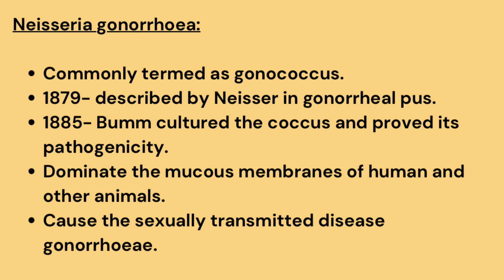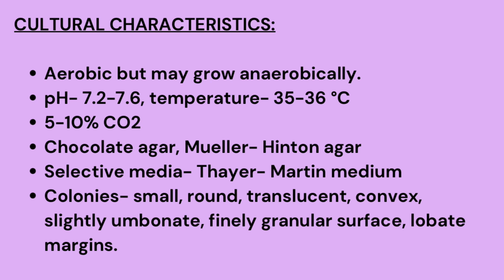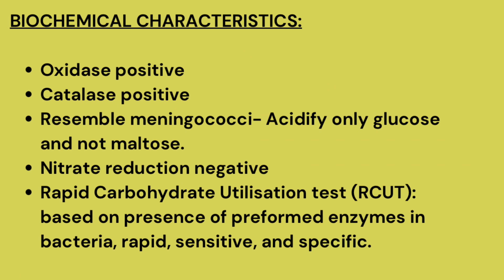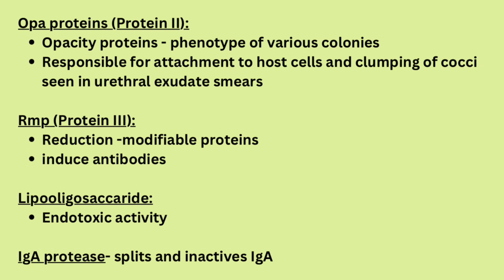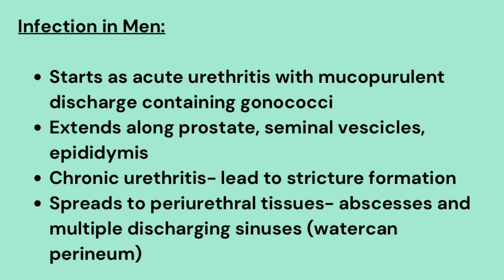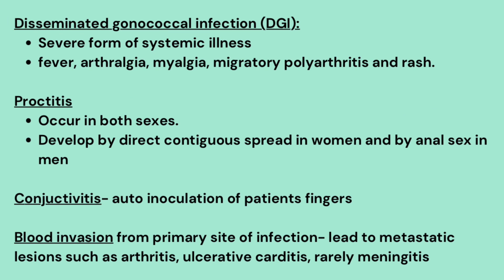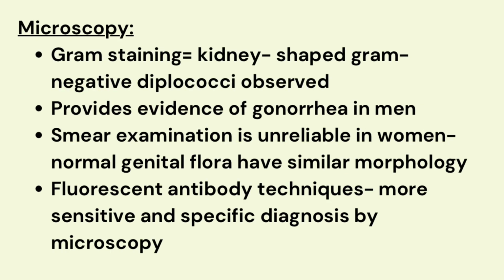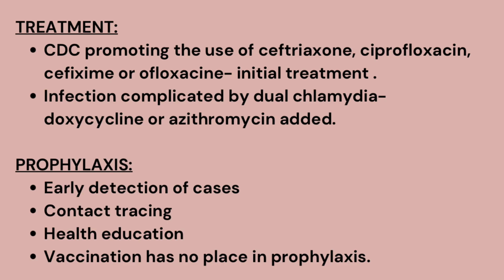Neisseria gonorrhoea | Medical Microbiology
Neisseria gonorrhoea is a gram negative cocci (diplococci) that causes the sexually transmitted disease gonorrhoea. The video describes the morphology, cultural characteristics, biochemical characteristics, antigenic properties, pathogenesis, laboratory diagnosis, treatment and prophylaxis of Neisseria gonorrhoea.